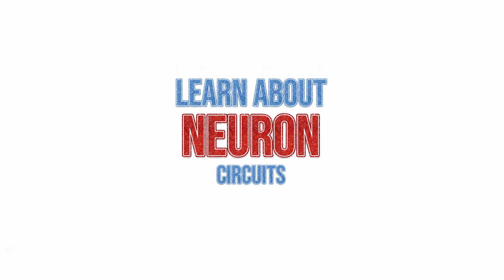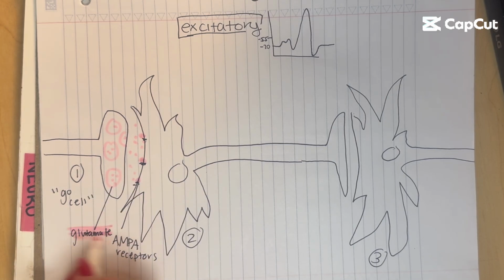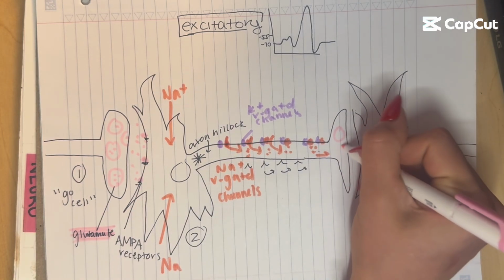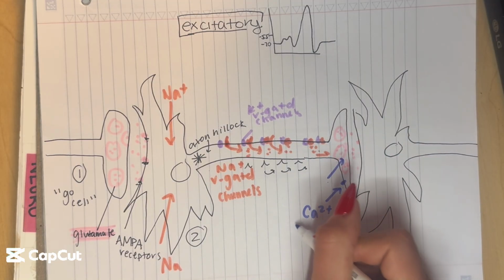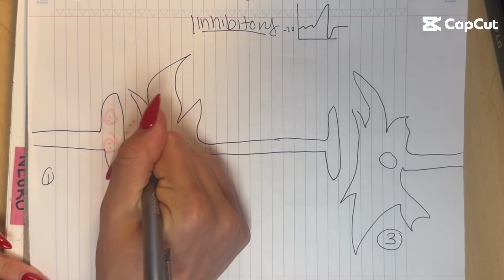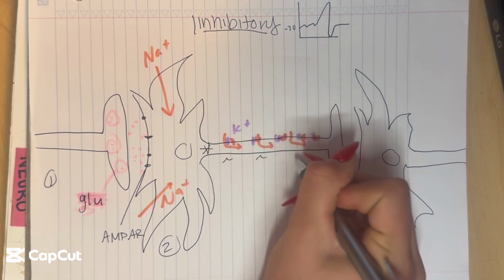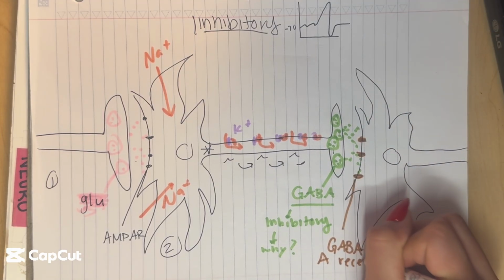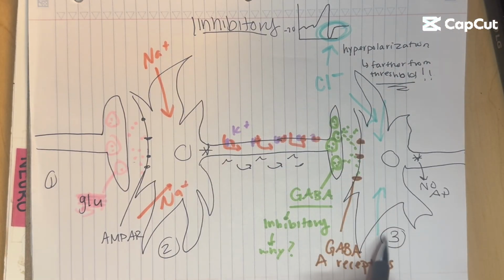Teach a Circuit! - NSCI 2100